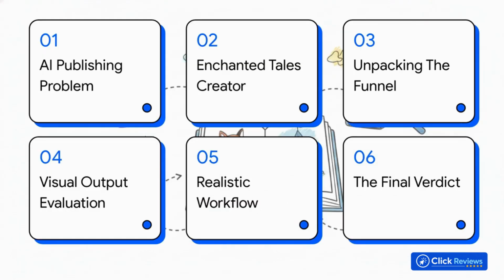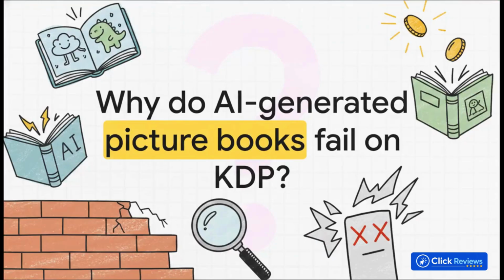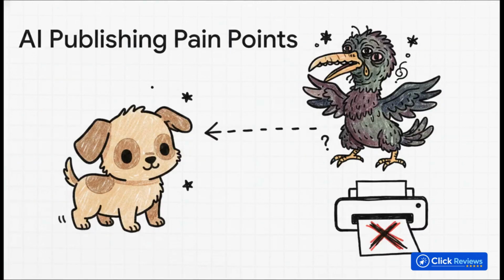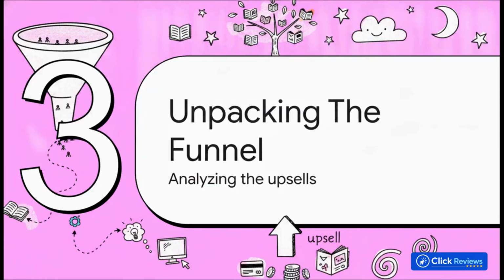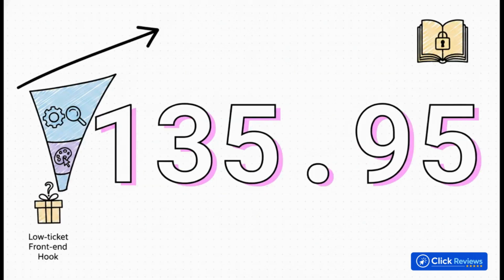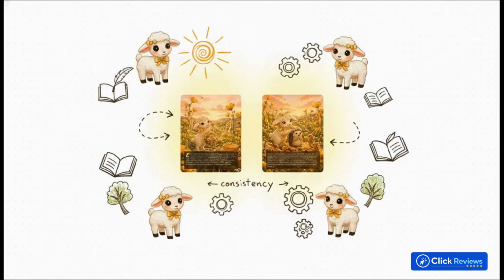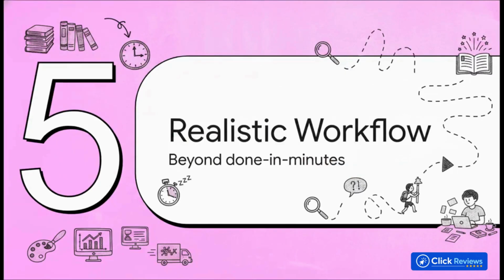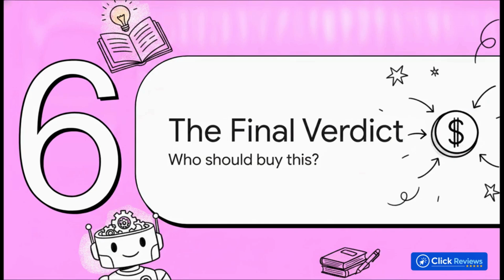Enchanted Tales Creator Review 2026 | Honest Review + Demo + Bonuses | Worth Buying?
✨ Enchanted Tales Creator Review 2026

Looking for an honest Enchanted Tales Creator Review before you buy?

In this video, I give you a complete walkthrough of Enchanted Tales Creator, covering its features, pricing, bonuses, upgrade options (OTOs), pros & cons, and whether it's worth your investment.

If you're a content creator, self-publisher, marketer, educator, or entrepreneur looking to create engaging story-based content, this review will help you decide if Enchanted Tales Creator is the right choice.

⏱️ Timeline

00:00 Introduction

00:30 What is Enchanted Tales Creator?

01:40 Who Is It For?

02:50 Key Features

04:40 Story Creation Demo

06:30 Pricing & OTOs

08:00 Pros & Cons

09:40 Is It Worth Buying?

11:00 Final Verdict

11:45 Bonuses & Affiliate Link

Enchanted Tales Creator Review
Product Walkthrough
Features & Benefits
Pricing & OTOs
Pros & Cons
Who Should Buy
Final Verdict
👍 If You Enjoyed This Review